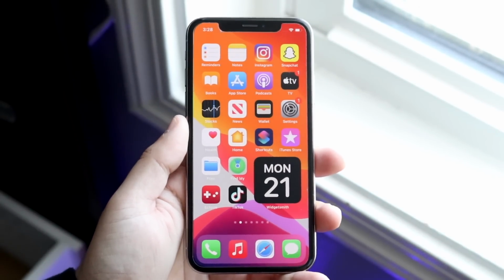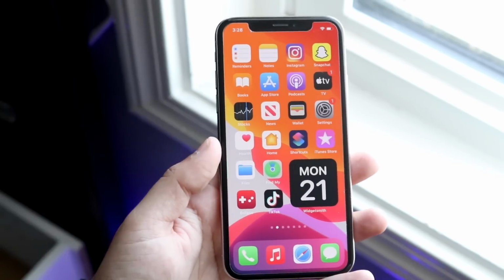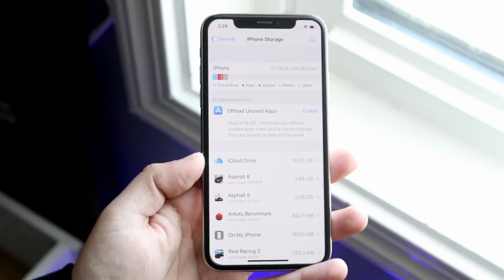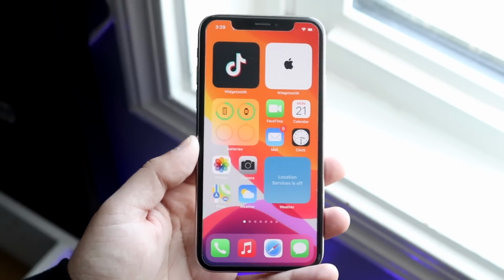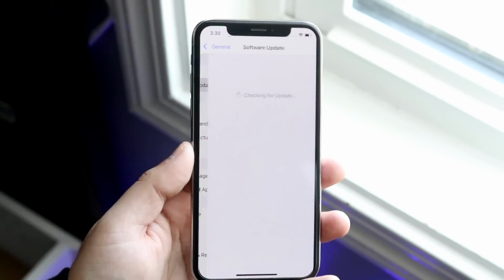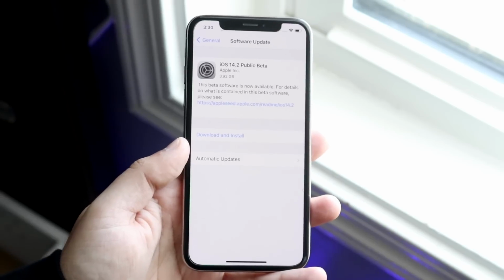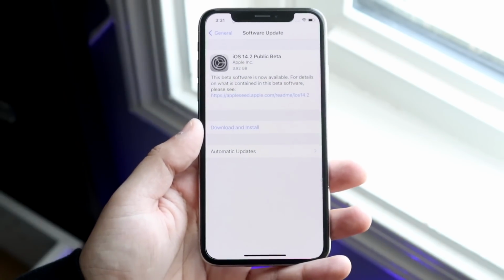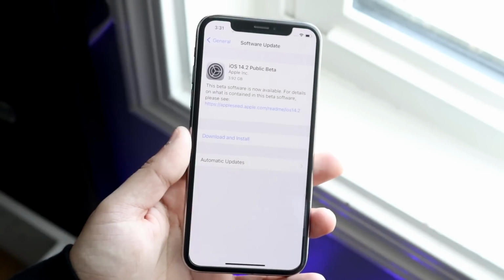FIX iOS 14 Install Problems! (Any iPhone)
Here is exactly how to fix your iOS 14 problems that you may encounter!